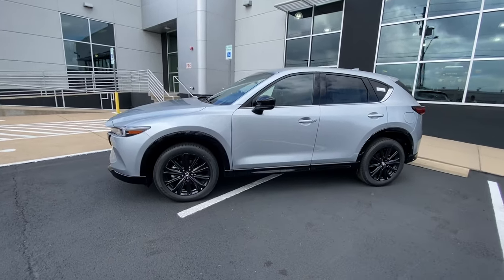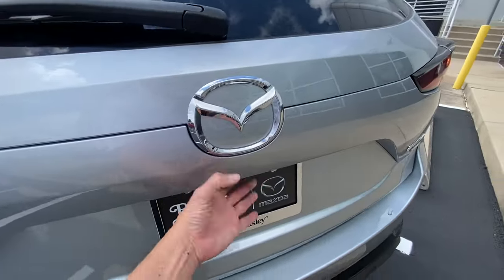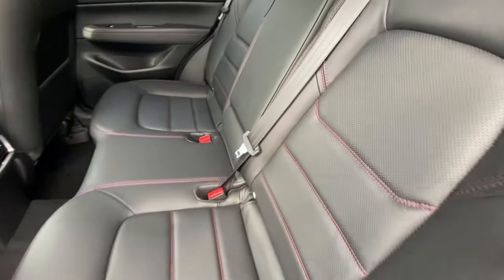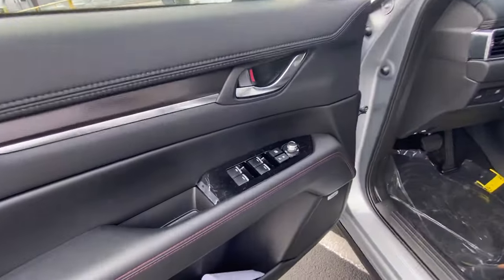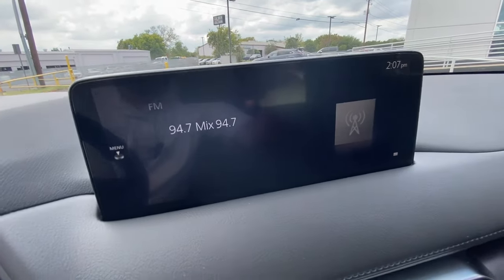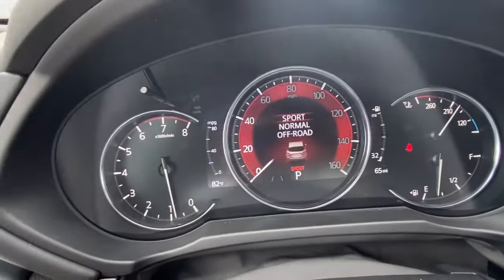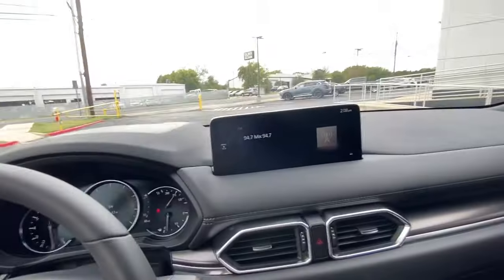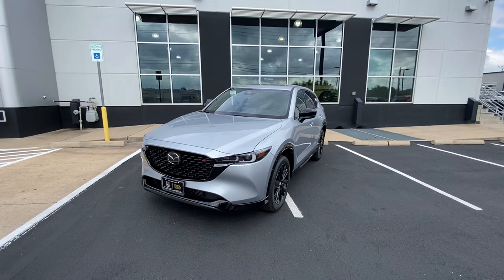2023 Mazda CX 5 2.5 Turbo at Roger Beasley Mazda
2023 Mazda CX 5 2.5 Turbo at Roger Beasley Mazda